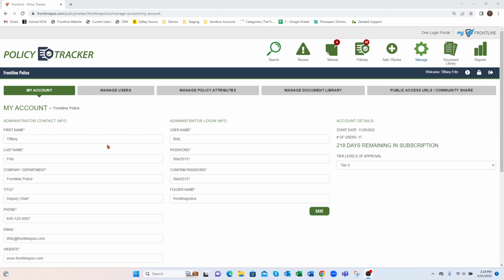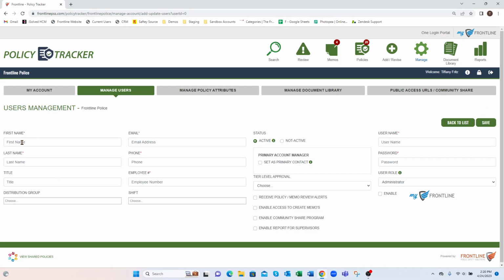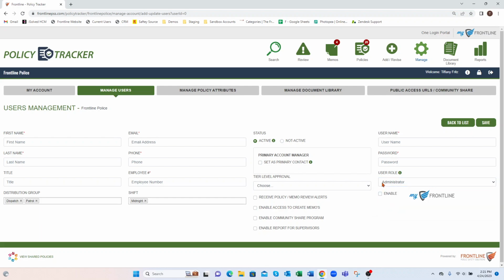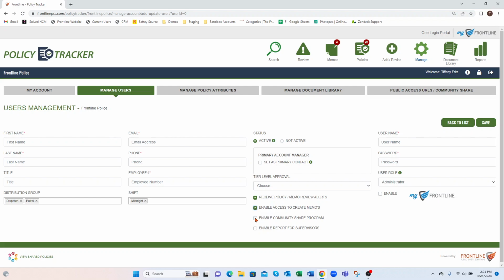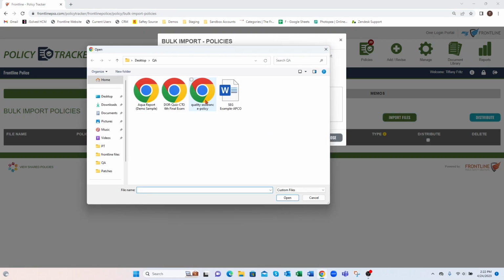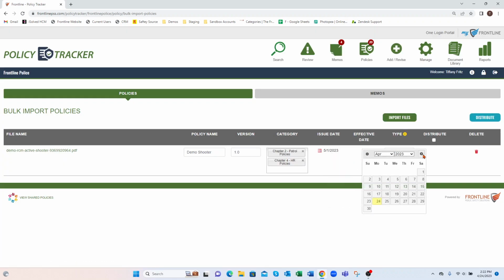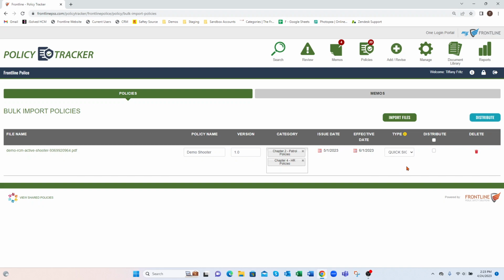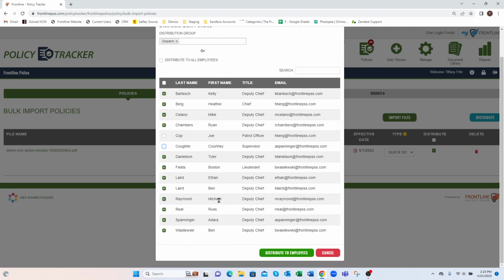Policy Tracker Initial Set Up